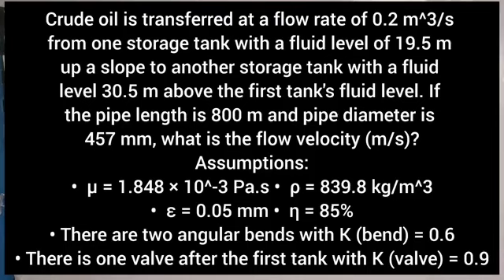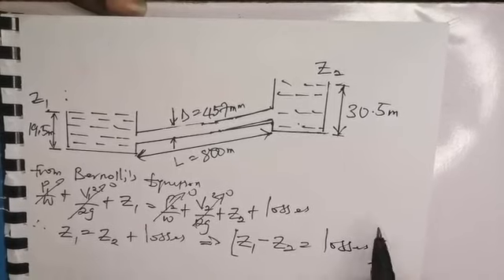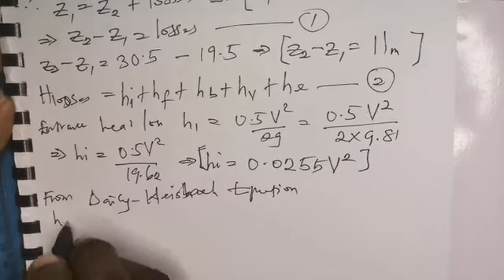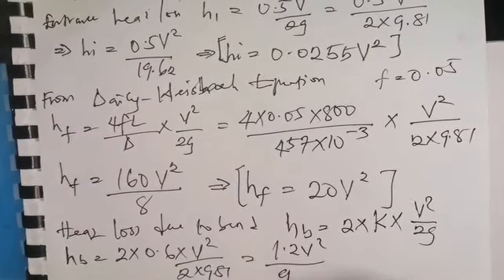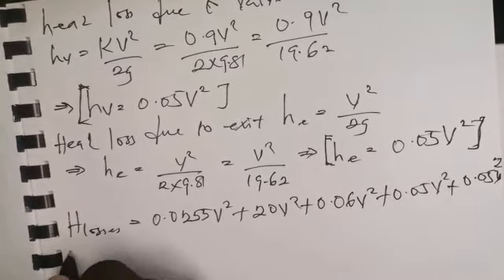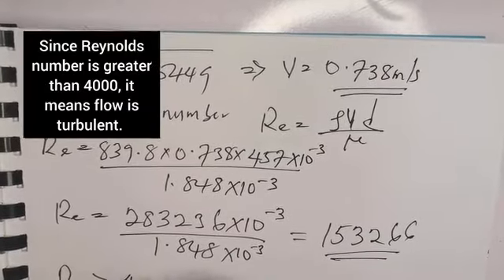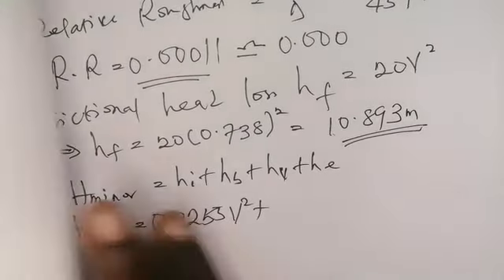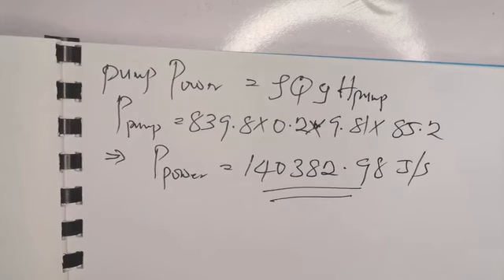Pipe Flow Analysis~Daicy-Weisbach Equation, Minor head loss, Pump Head and Power, Bernoulli's Equ.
This video involves the solution of a two reservoir connected by a sloped pipe of given diameter and length. In this video the concept of Bernoulli's Equation and the use of the Daicy-Weisbach Equation was employed to find head losses.